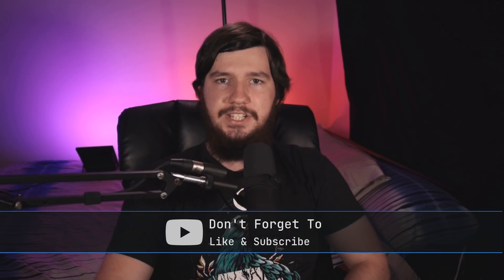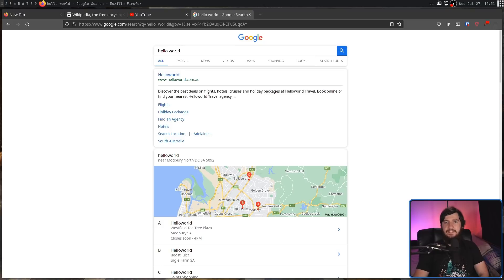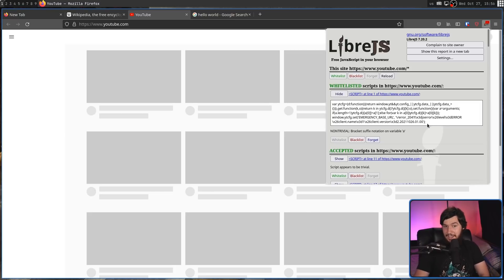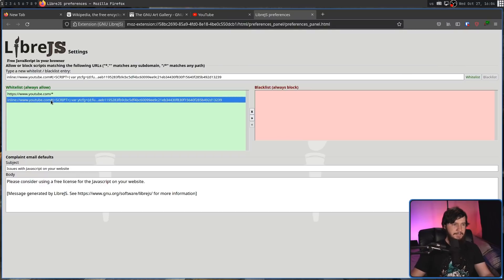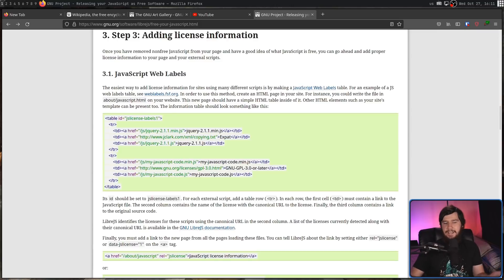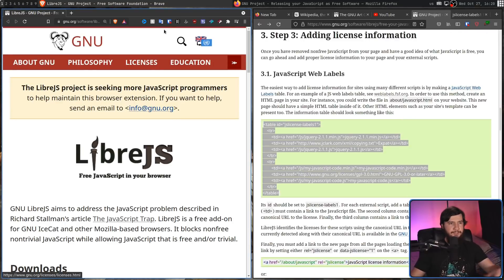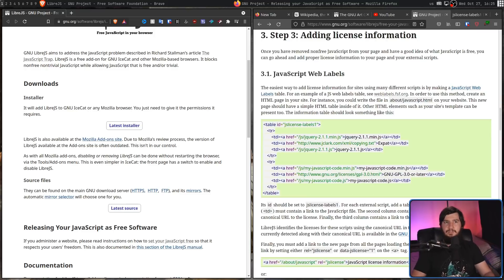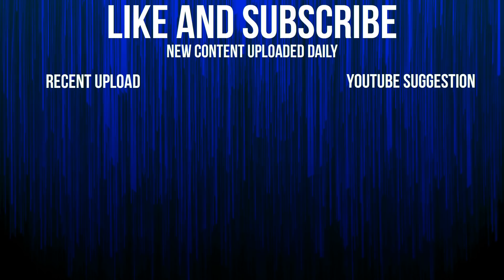Break 99% Of Javascript With LibreJS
I don't have Javascript blockers but LibreJS is absolutely at the bottom of the tier list for but I did a video about Jshelter recently so I figured I should talk about this one before we talk about NoScript which is actually really good.

Time Stamps
0:00 Introduction
1:09 Functionality
2:27 Modifying Block List
5:33 How The Extension Works
8:01 Installation
9:05 Should You use LibreJS
10:46 Outro

Credits
🎨 Channel Art:
All my art has was created by Supercozman